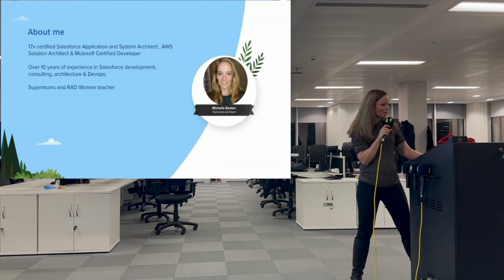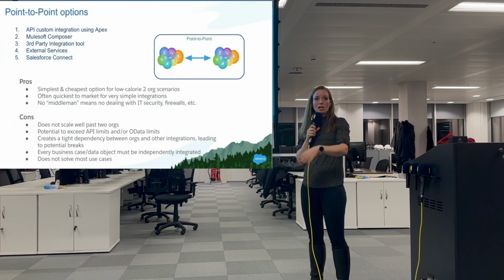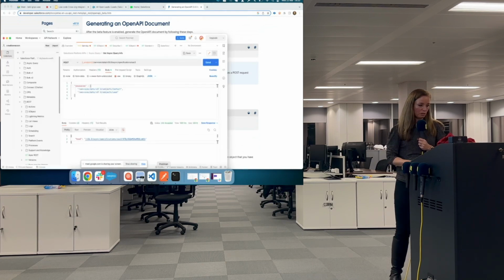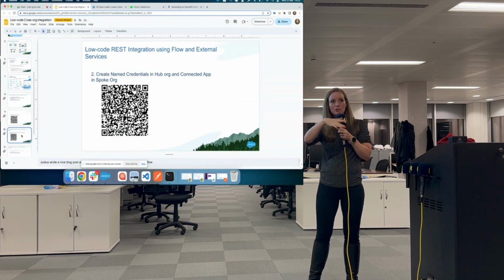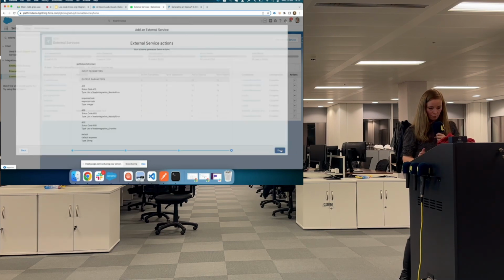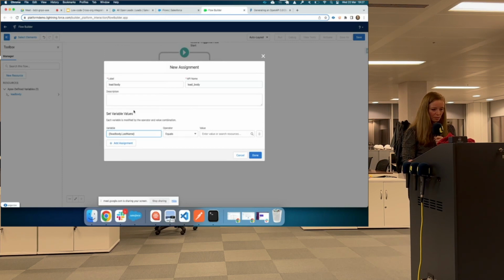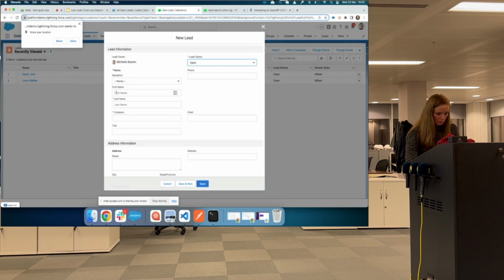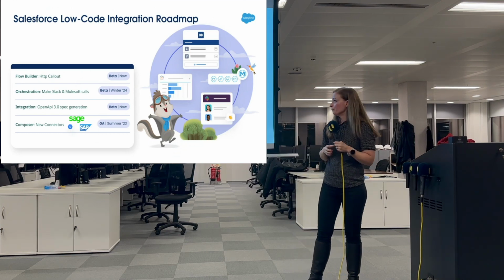Cross-org integrations with External Services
Do you have multiple production orgs that need to be integrated? Are you trying to minimise code but also don't want to pay for additional licenses like Salesforce Connect or Mulesoft?

Join Michelle Baeten to learn how you can create a REST integration between 2 Salesforce orgs without writing any code, using Flow, External Services and the new beta feature that allows customers to generate an OpenApi 3.0 specification from for their org

Originally filmed at the London Salesforce Developer Trailblazer meet in March 2023.